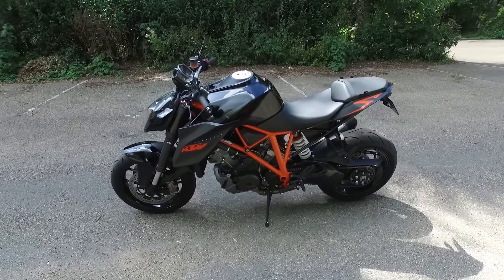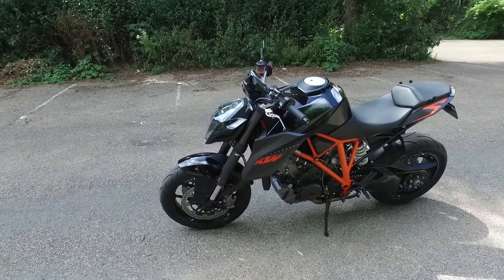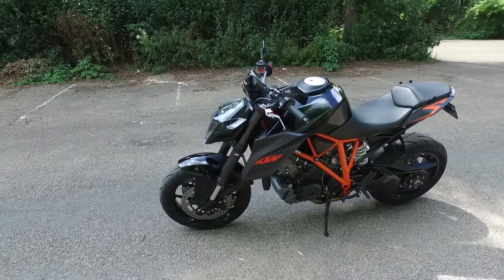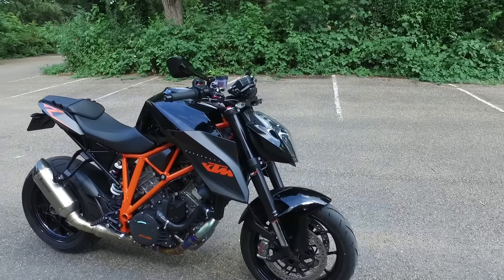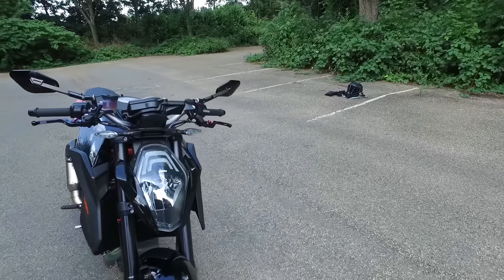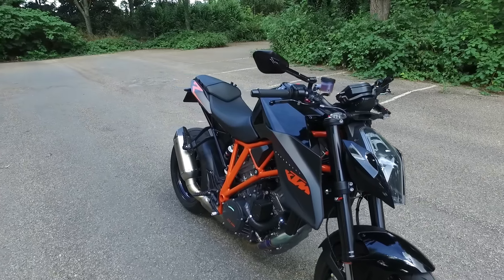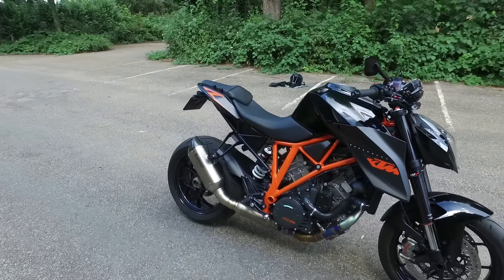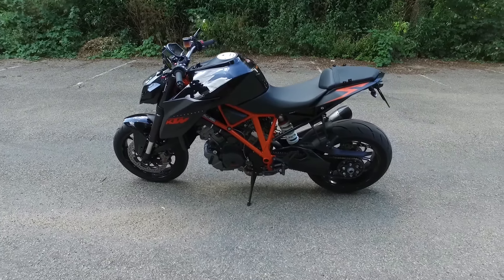5 Things I love about the: KTM 1290 Super Duke R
5th in the series where I talk about 5 things I love about my motorcycles, and one thing I dislike.

Wanting an answer to a question? Most probably it is answered in the FAQ

Logo, intro and channel art by Emanuele Monaco.